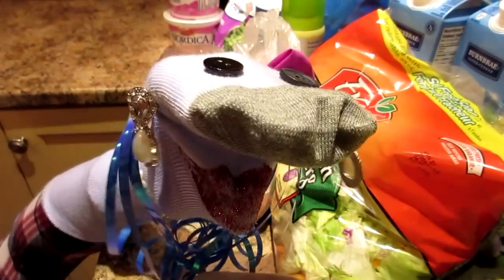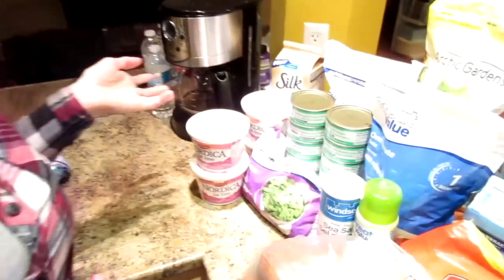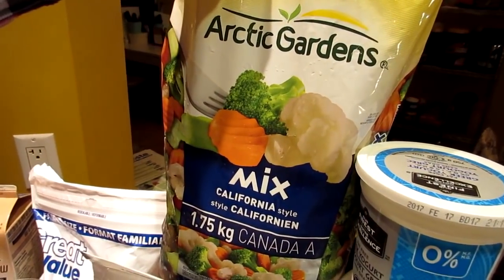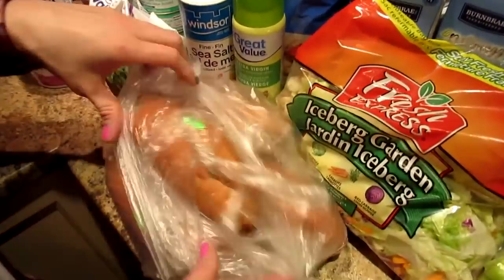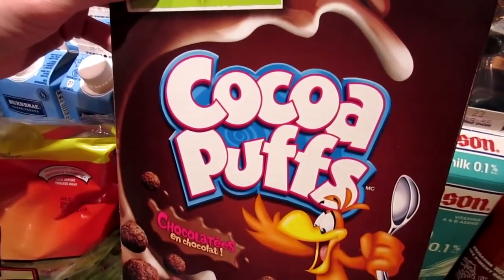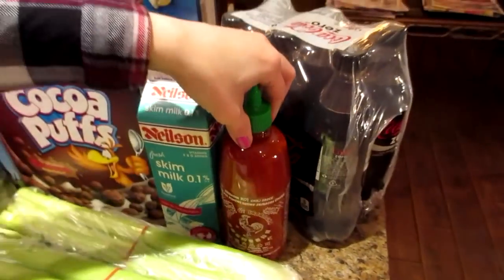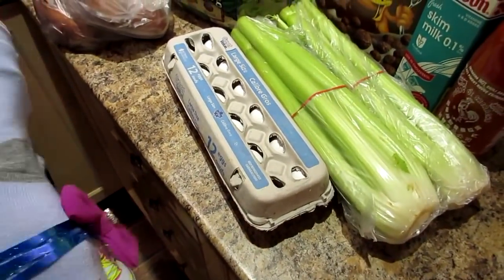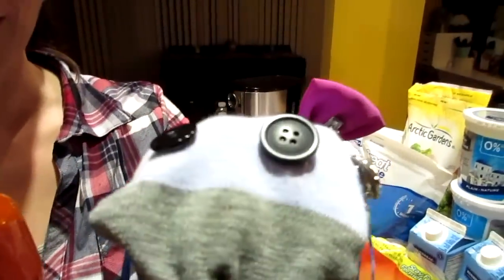GROCERY GOALS!!! WEIGHT LOSS FOOD HAUL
Thanks for joining us on another weight loss grocery day haul!

Nicole Collet
23-500 Fairway Rd. S
Suite 133
Kitchener, ON
N2C 1X3